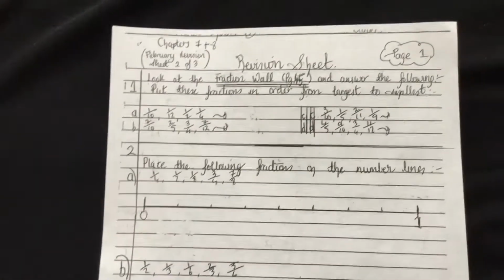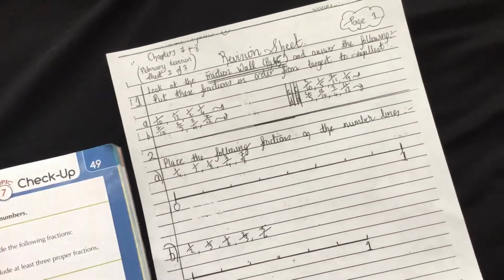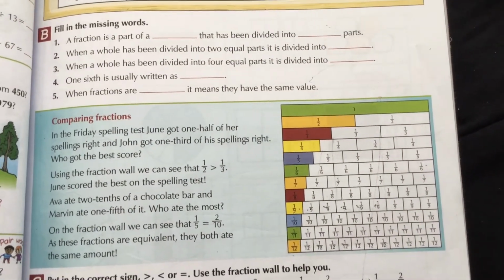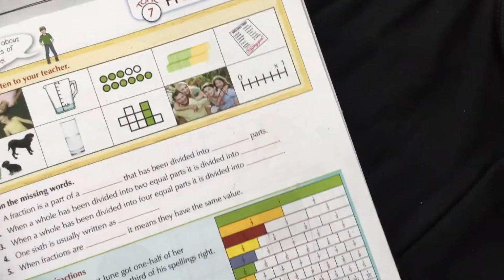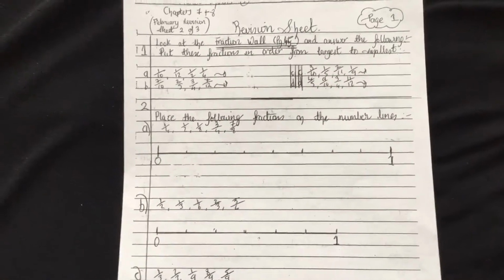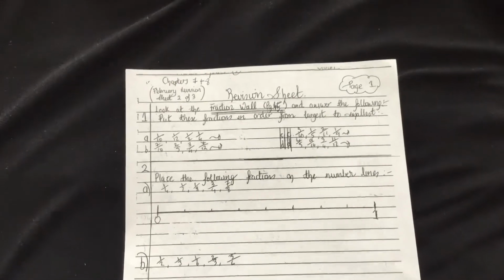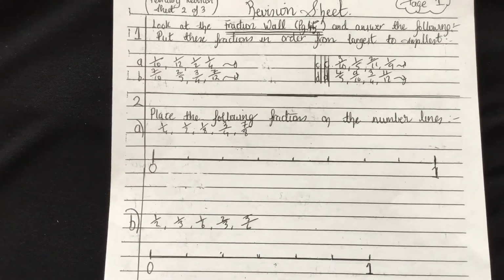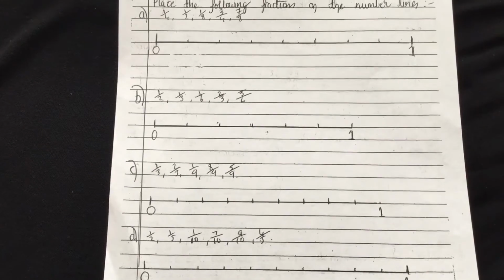4 May 2020